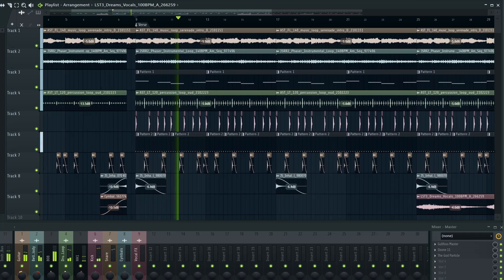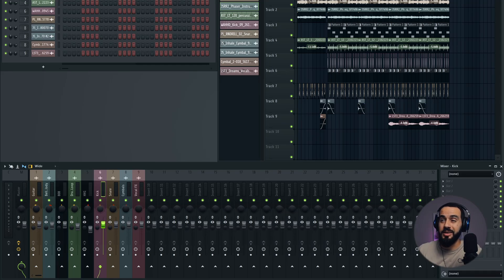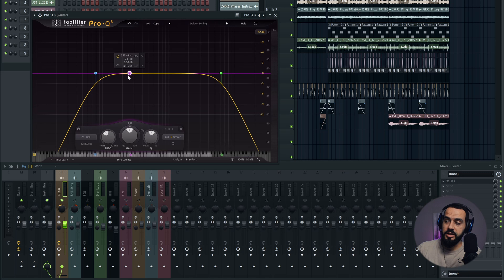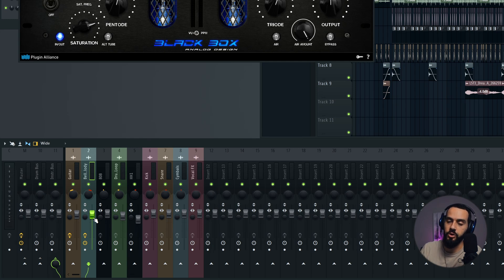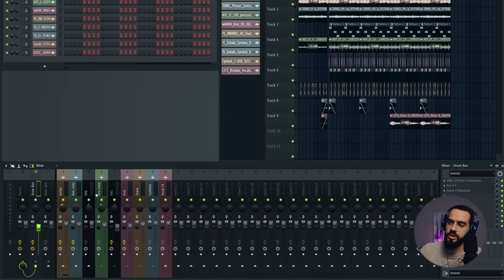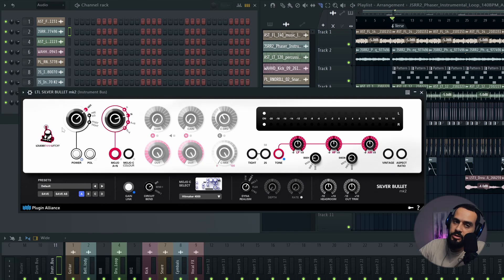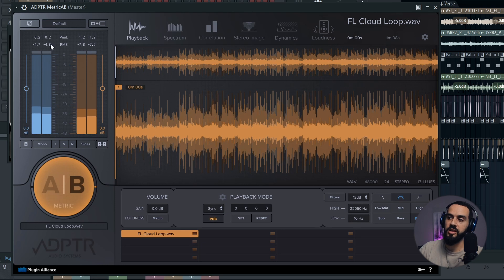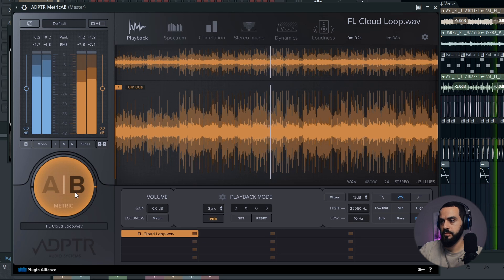Easy Mix and Master Guide | FL Studio 2024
Unlock the secrets of professional mixing and mastering using FL Studio 2024 with this comprehensive step-by-step guide! In this FL Studio tutorial, we’ll cover everything from the basics such as volume and panning to complex concepts such as dynamic EQ, side-chaining, and multi-band compression. Perfect for beatmakers, producers, and hobbyist musicians looking to level up their mixing and mastering skills and make music like the pros.

We’ll also quickly walk you through the beat making and song arranging process using only FREE royalty-free loops and one-shots from FL Cloud at the beginning of the video if you want to follow along.

What you'll learn:
🎚️ How to arrange, mix, and master using only FL Cloud samples and one-shots
🔊 Assigning channels, setting volume, and panning for a clean mix
🎛️ Creating Bus Groups for drums and instruments
🛠️ How to EQ, and Compression
🔥 How to add punch and saturation
🎵 How to sidechain
🎛️ How to mix and master a song

We’ll deep-dive in essential mixing techniques such as EQ, compression, saturation, as well as advanced tips for dynamic EQ, unmasking frequencies by sidechaining, transient shaping, and using a multi-band compression. We’ll also learn how to avoid common mistake such as over-compressing and we’ll discover how to preserve dynamic energy and make your mix sound LOUD to ensure your track meets commercial standards.

However, you can follow along with any EQ, compressor, saturation/distortion plugin, and limiter such as FL Studio’s stock plugins such as Parametric EQ 2, Soft Clipper, Limiter, and Maximus.

🎓 Whether you're a complete beginner or intermediate producer, this tutorial breaks down complex concepts into easy-to-follow steps. Learn how to mix and master like the pros, focusing on concepts rather than specific plugins.

🎵 While we use a trap/hip-hop beat, these techniques apply to various genres like R&B and electronic music.

🚀 Ready to take your FL Studio skills to the next level? Hit play and start mixing like a pro today!

0:00 Intro
0:48 Making and arranging the beat in FL Studio
1:56 Mixing each channel in the FL Studio Mixer
2:51 Routing channels to bus groups in FL Studio
3:38 Using dynamic EQ on the guitar with Pro-Q 3
5:36 Using Pro-Q 3 on the bell sample
6:38 Adding saturation on bus channel using Black Box HG-2
6:55 Controlling the attack and sustain using transient shaper
7:44 Adding punch to the kick using saturation and transient shaper
8:20 Compressing Drum Bus with UAD 1176
9:11 Explaining the compressor ratio
9:32 Adding EQ on the Drum Bus using Pro-Q 3
10:13 Using Ozone 11 Maximizer on the Drum Bus
11:15 Adding sub harmonics to 808
11:39 Sidechain kick and 808 using Pro-Q 3
12:17 Adding saturation to bus group using LTL Silver Bullet mk2
13:21 Adding Ozone 11 Dynamics on Master Bus
14:20 Adding Ozone 11 Maximizer on Master Bus
14:47 Adding The God Particle on Master Bus
15:25 Adding Sonible Smart:Limit on Master Bus
15:49 Comparing original to mix and mastered version
17:25 Outro